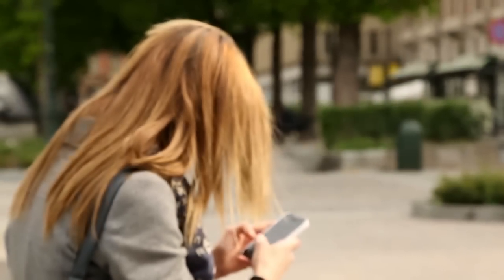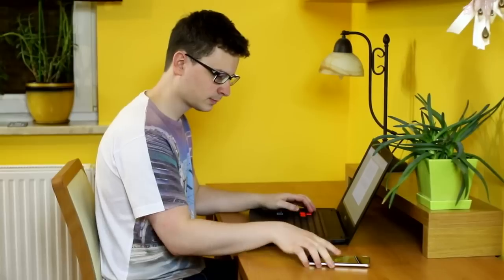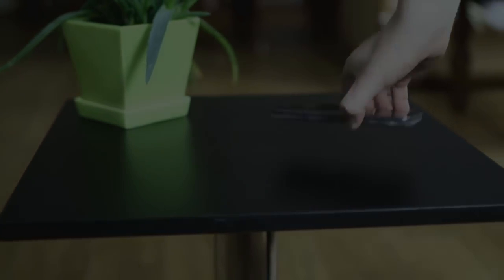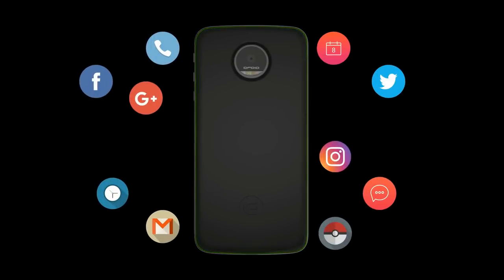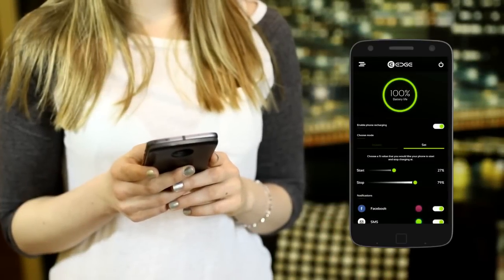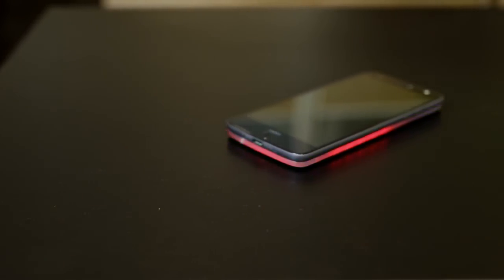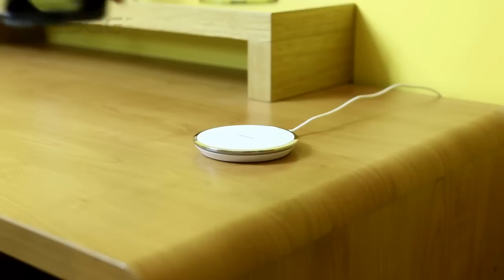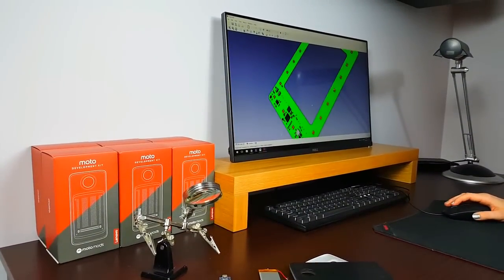New EDGE Moto Mod - Supercharge your notifications_HD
New EDGE Moto Mod - Supercharge your notifications.For Moto Z & Z Play . That LED Mod Is Fully Costomisabl .You Can Set Ur Apps , Contact And  Meany More Things.Nice Mod That Make Ur Phone Like Never Before.